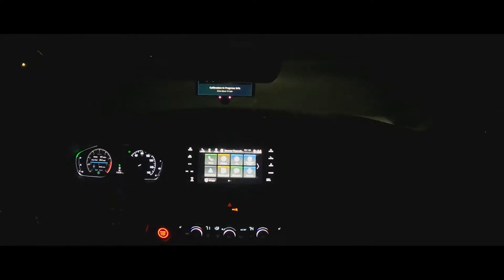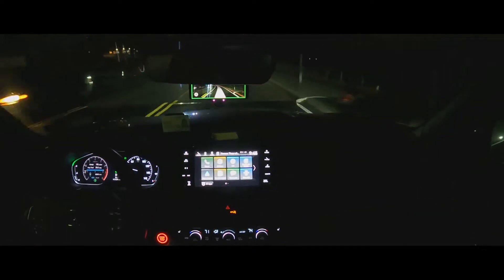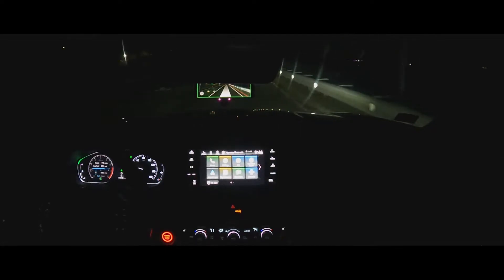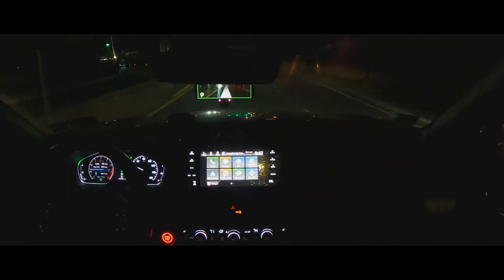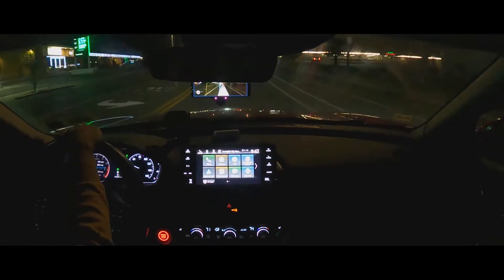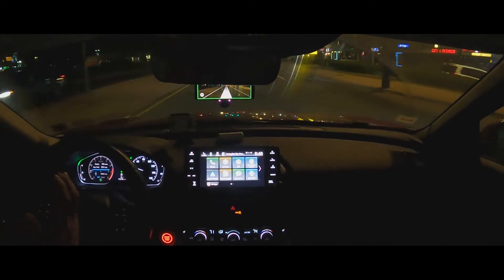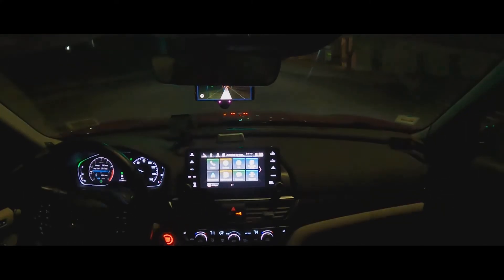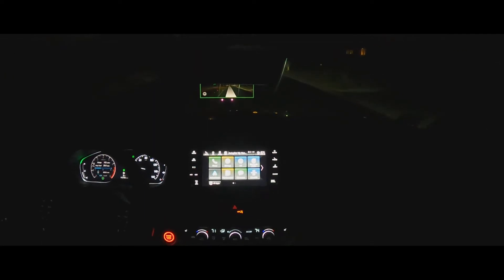Comma Three with Openpilot || Stock Fork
Compare to the main fork, aragon7777 is much better for honda cars. Here is a sample of how it works and what's the disadvantages. Let me know your opinion in the comment section.